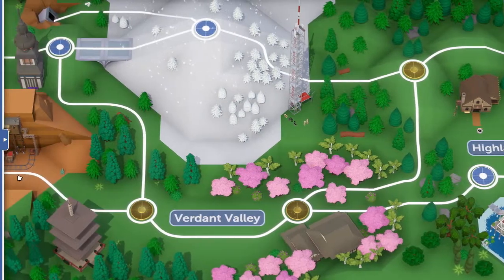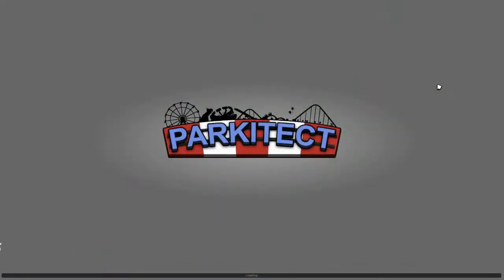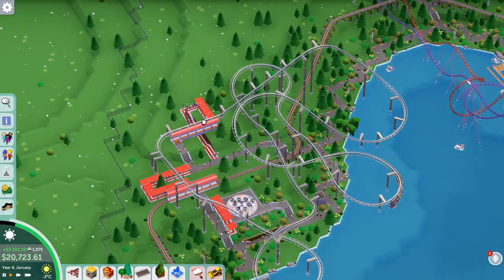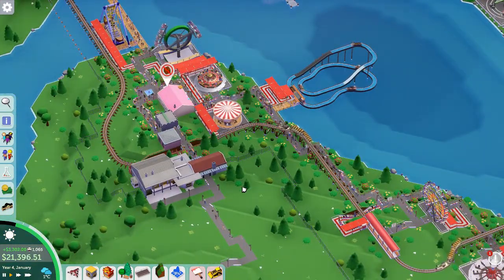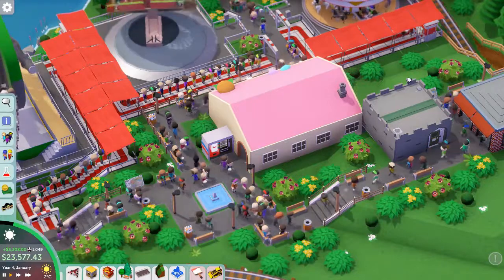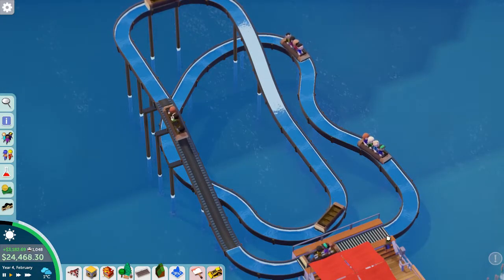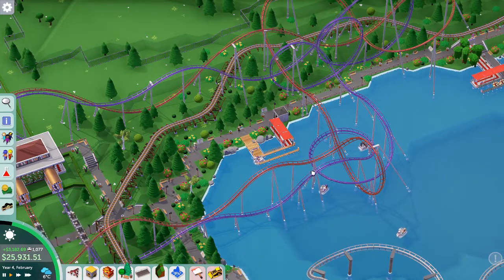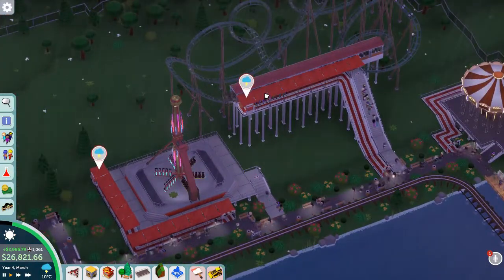Disaster Peaks - Parkitect Episode 23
A tour of my park fot the Parkitect campaign scenario "Disaster Peaks".

SoftKitty99.